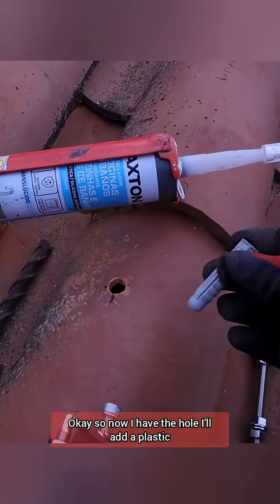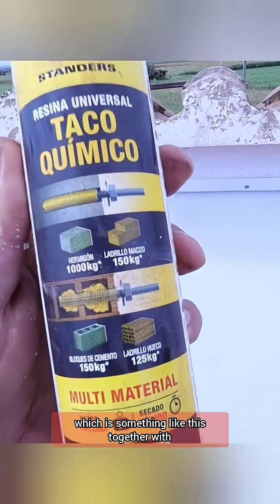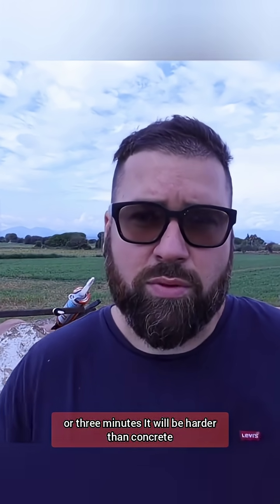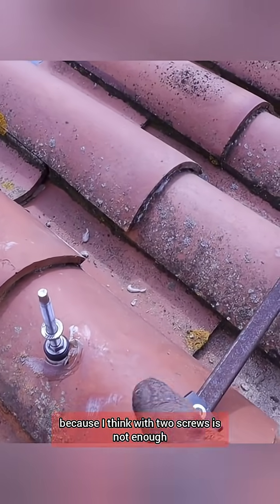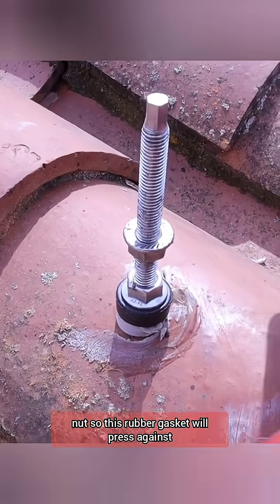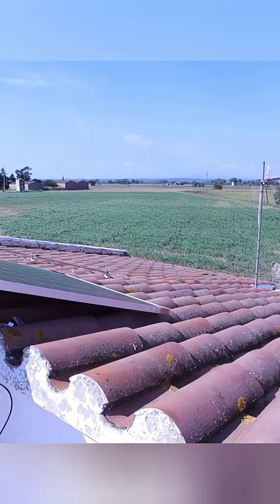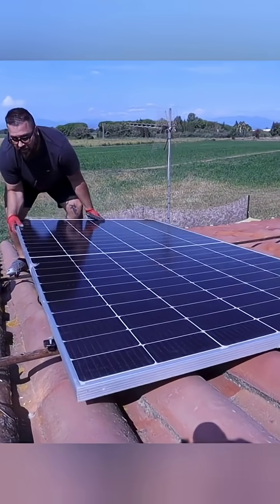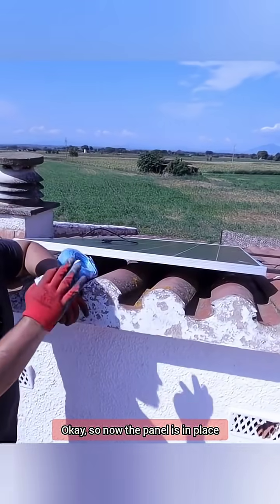Roof support for solar panels